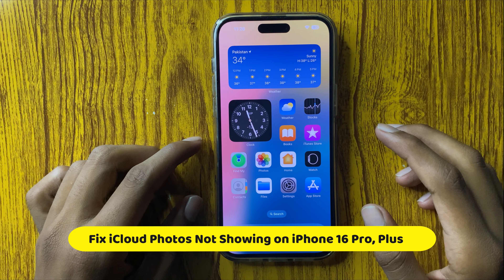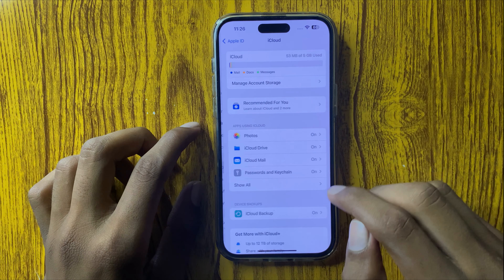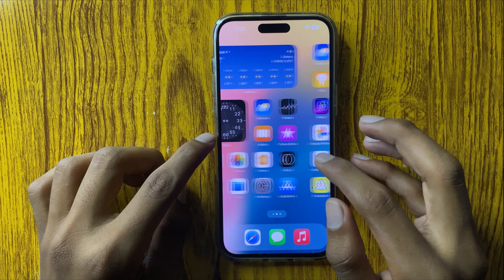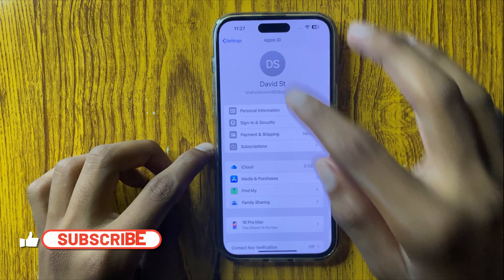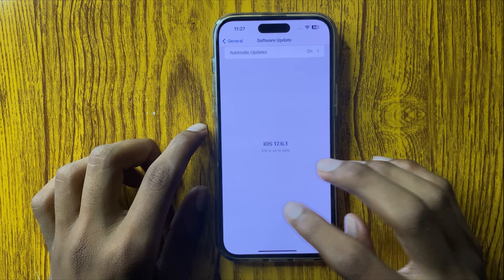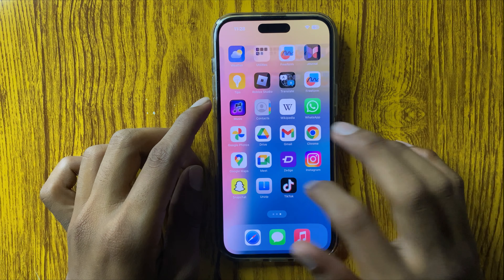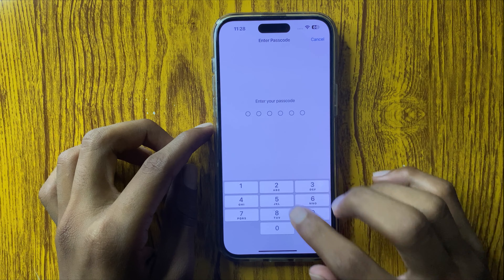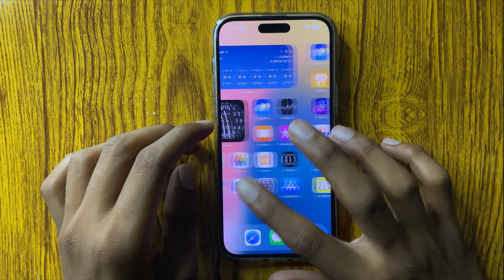Fix iCloud Photos Not Showing on iPhone 16 Pro, Plus / iCloud Photos Not Syncing